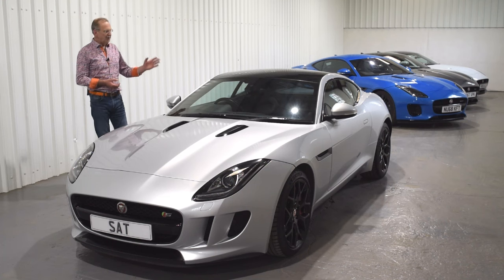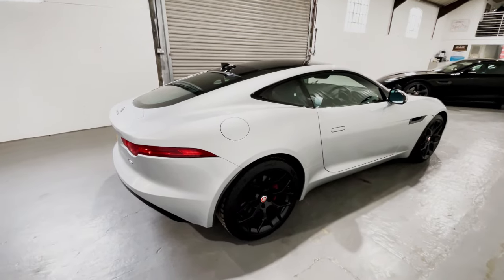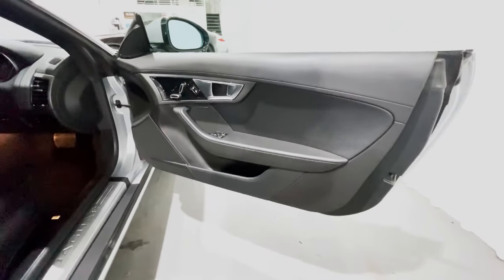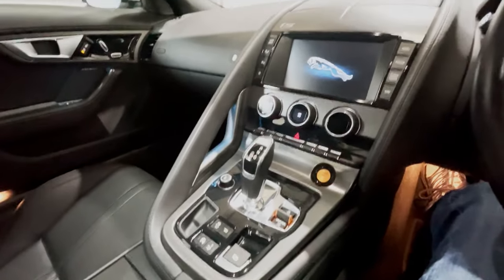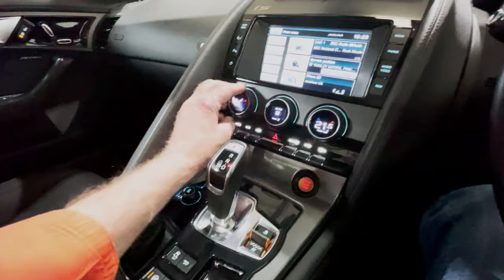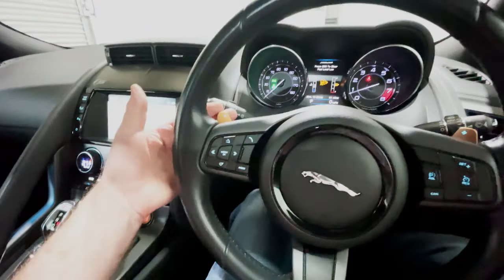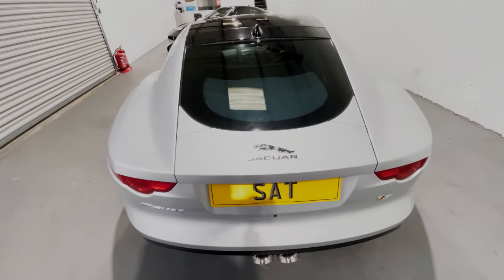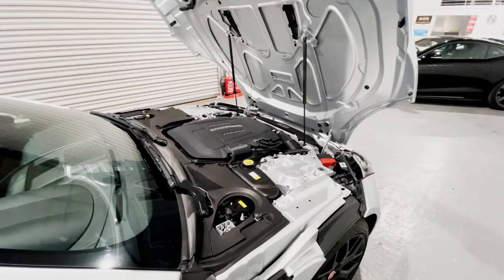Jaguar F Type V6S RWD LY65 TXN